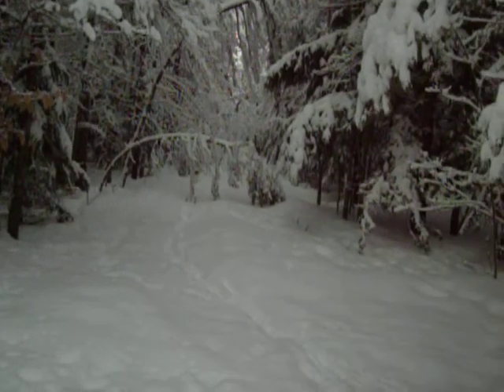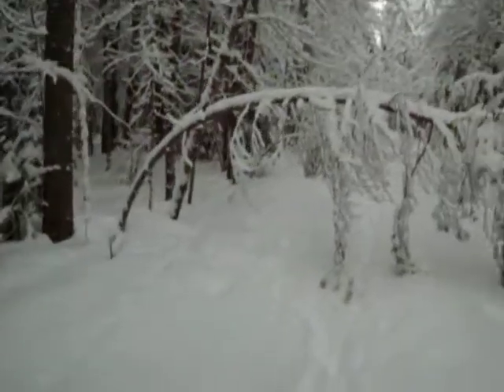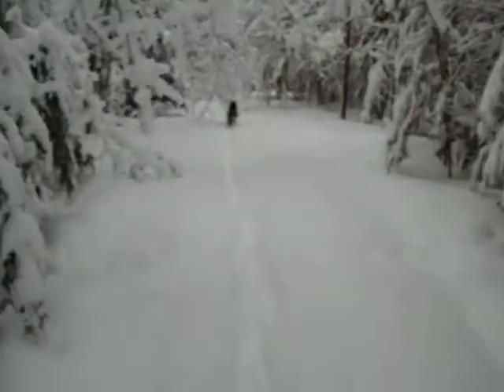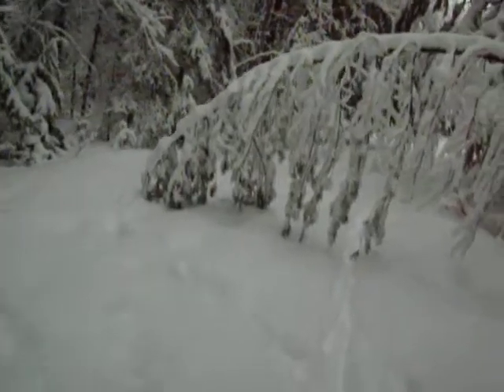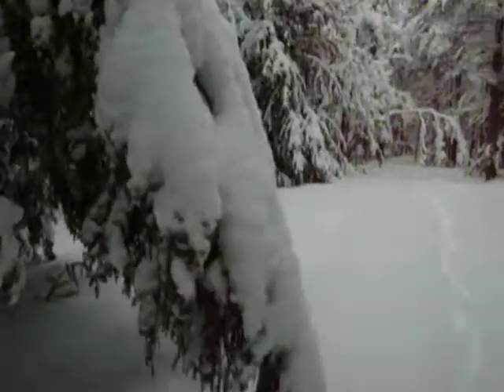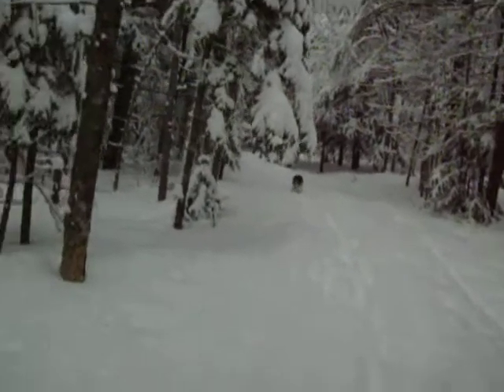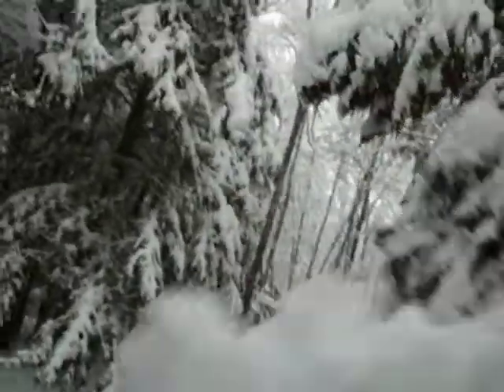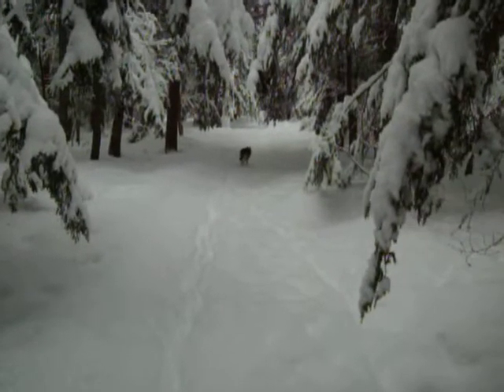100 0160 SNOW !!!Feb 20 09 Walk to the pond